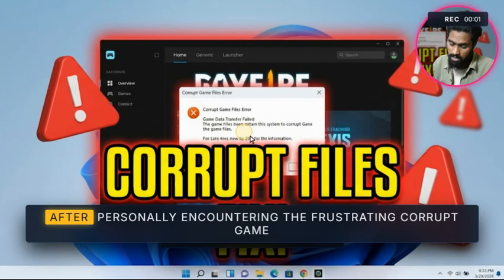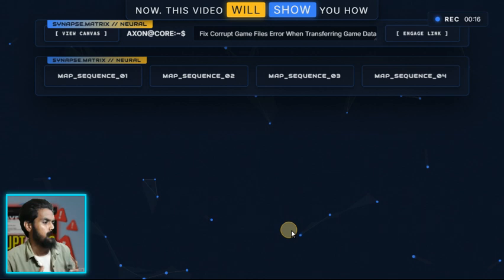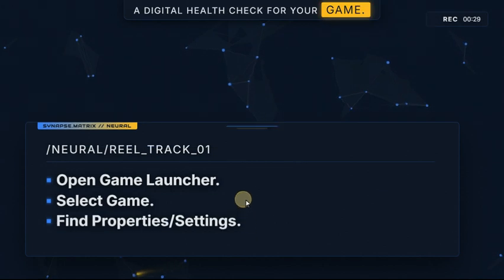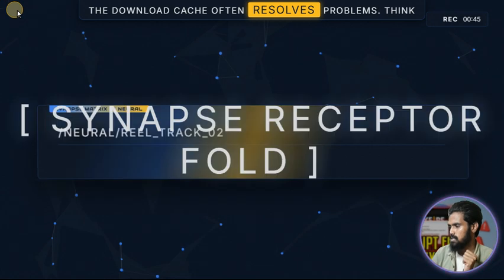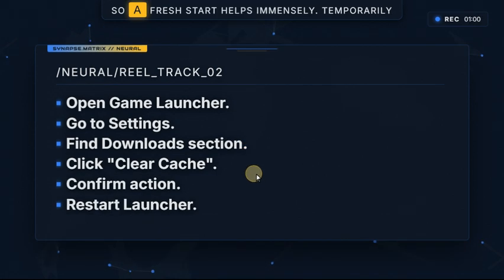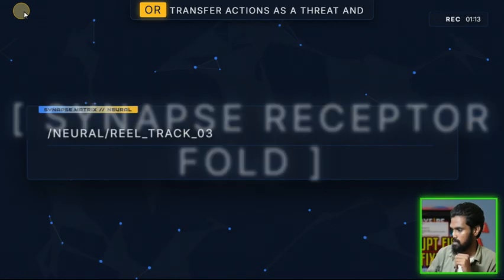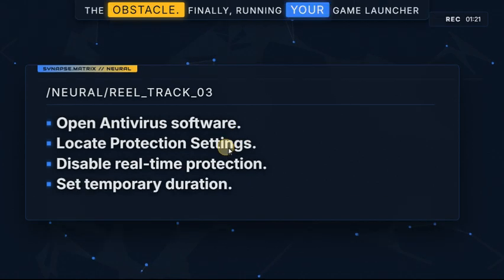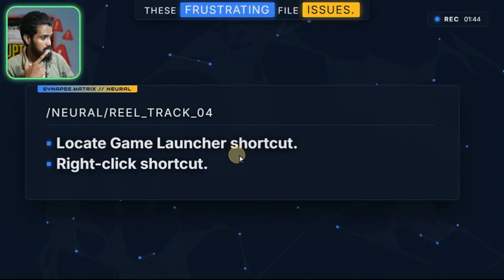Fix Corrupt Game Files Error When Transferring Game Data In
Experiencing frustrating corrupt game file issues during game data transfer is a common headache for gamers. This guide reveals proven strategies to resolve game data corruption, ensuring your game files transfer smoothly and launch flawlessly. We tackle persistent errors preventing successful game installations and updates, providing immediate solutions for seamless gaming experiences. This detailed walkthrough guarantees you overcome any corrupt game data transfer problems.

Topic Covered:
• Resolving game file corruption during transfers
• Troubleshooting data transfer errors for games
• Verifying game integrity on PC
• Clearing download cache for game launchers
• Fixing game data issues caused by antivirus